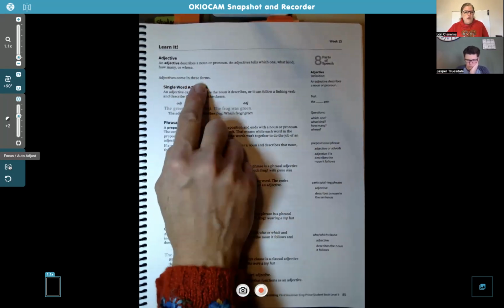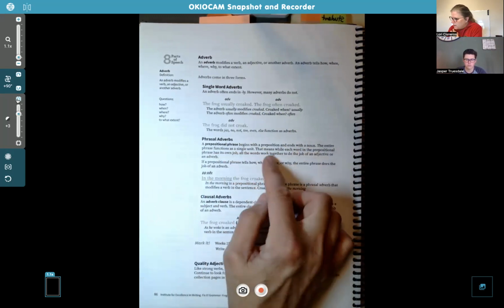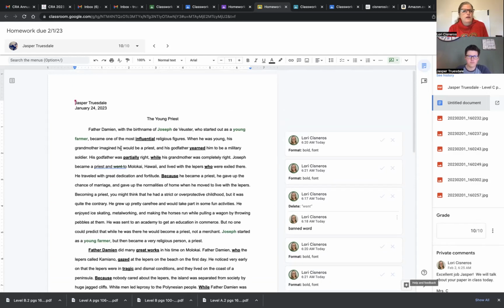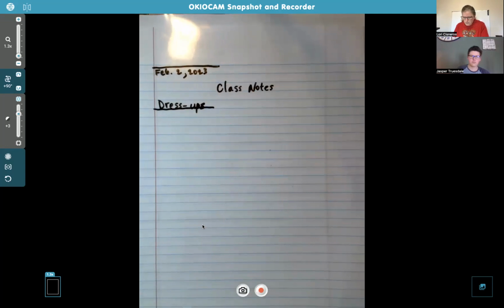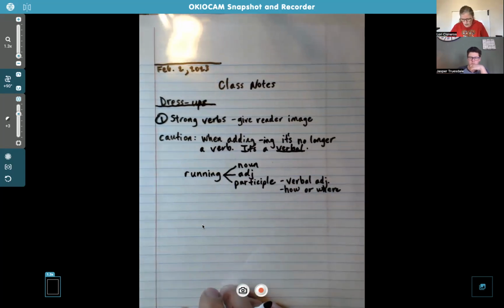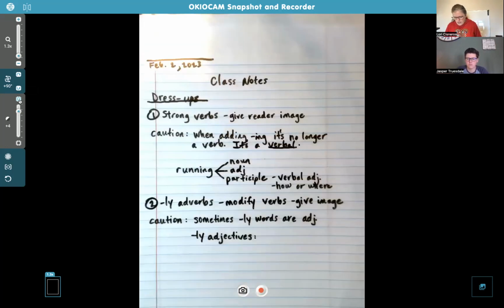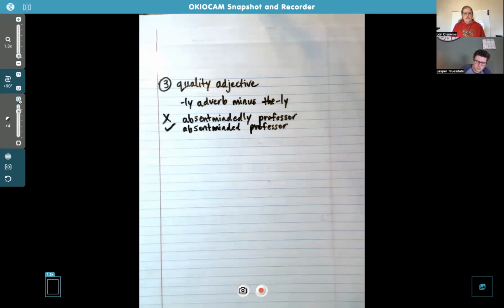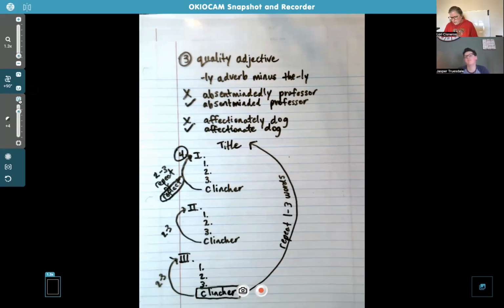Level C Class 2:2:23